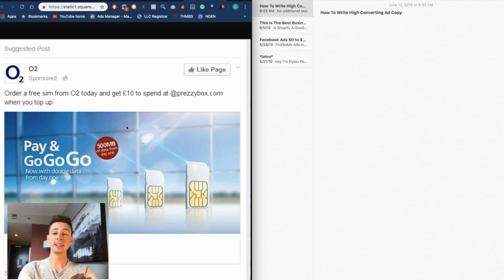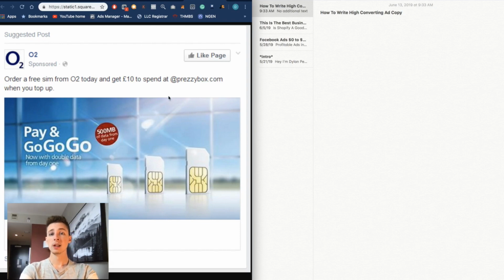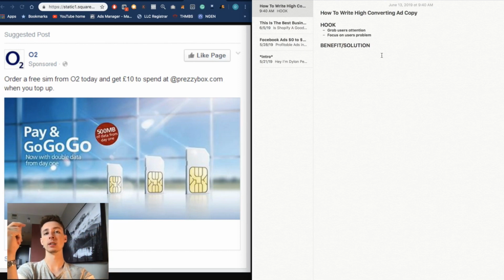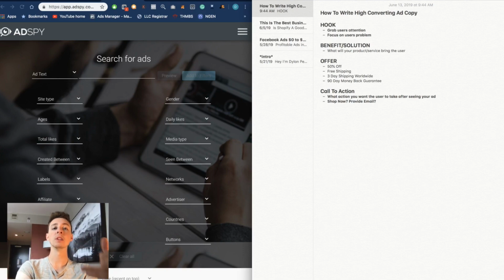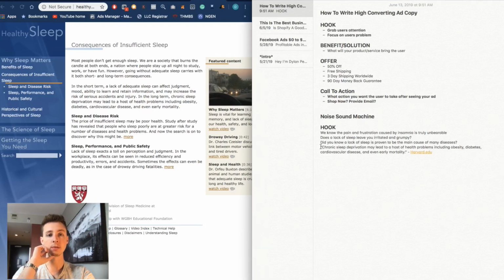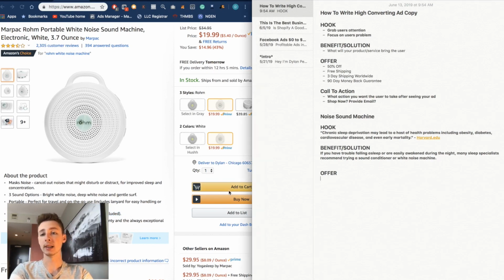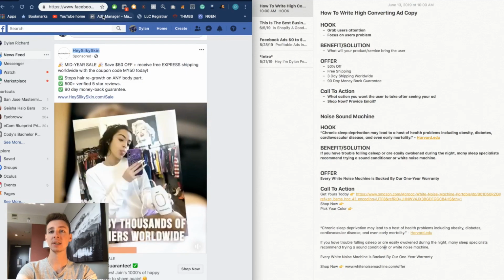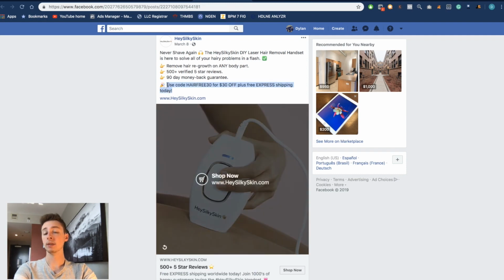How To Write a High Converting Facebook Ad Copy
How To Write High Converting Facebook Ad Copy (2019 Updated Tutorial)

Sitetrack - Improve Your Product, Engagement, and Conversions!

This video is an updated 2019 tutorial on the steps needed to write a Facebook ad copy that makes the user engage and then convert (click through to website, purchase, etc). It uses a 4 step principle of a hook, benefit/solution, offer, then call to action. Don't waste your products potential! Writing a bad ad copy can cause the advertiser to lose money and have zero sales even if they have a great product and website. A good ad copy also results in Facebook giving you lower cpms as users are engaging more often.